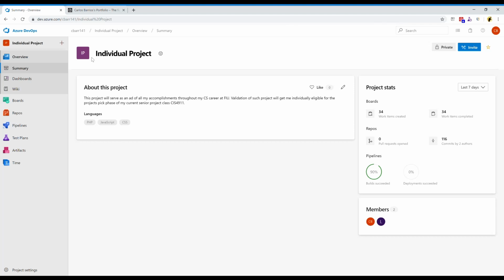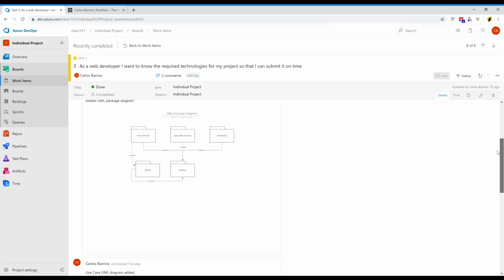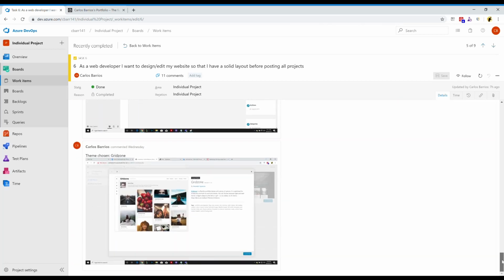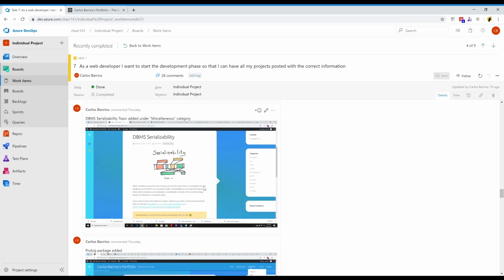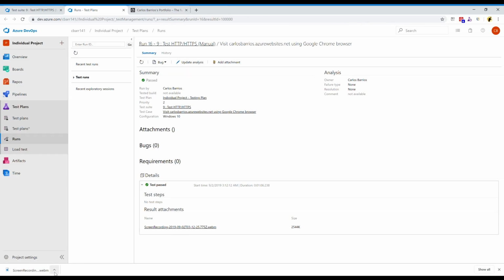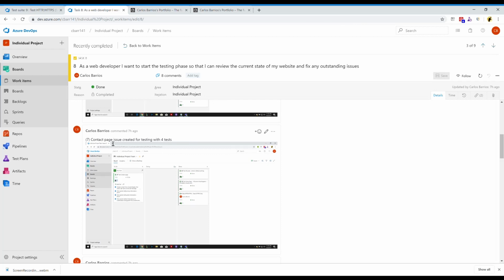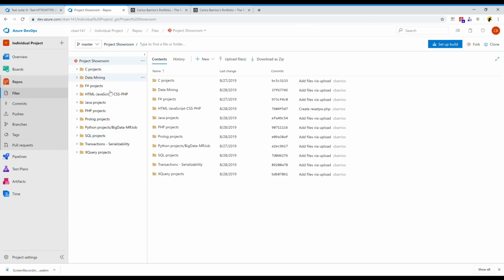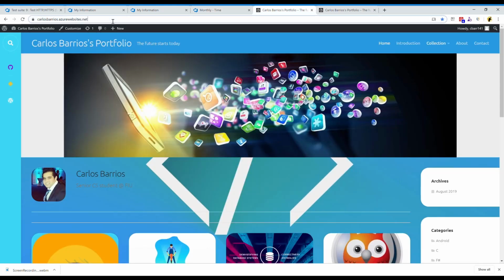Individual Eligibility - Carlos Barrios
In this video I explain how I did the Individual Eligibility project for my CIS4911 class at FIU during Fall 2019.

Epic:
As a senior project student, I would need to create a web site that is all about my software engineering related skills, so that I can pass the eligibility test and display my skills to my class mates to attract the best partner for my semester-long senior project.
Acceptance Criteria:
- The web site should be remotely accessible via http/https.
- The process of developing the site should follow a DevOp practice.
- The adopted DevOps practice should include the following:
 -- Planning: Analysis and design, including some documentations with at least two UML diagrams (e.g., use case, class, sequence, state chart, etc.).
 -- Coding: Code development and review, source code management tools, code merging.
 -- Building: Using continuous integration tools with build status.
 -- Testing: Automated testing tools for unit and functional testing.
 -- Packaging: Artifact repository and application pre-deployment staging.
 -- Releasing: Release approvals and release automation.
 -- Configuring (optional): Infrastructure configuration and management.
 -- Monitoring (optional): Applications performance monitoring and end-user experience.
- You would need to provide evidence that you have worked at least 20 hours in the past seven days on this project.